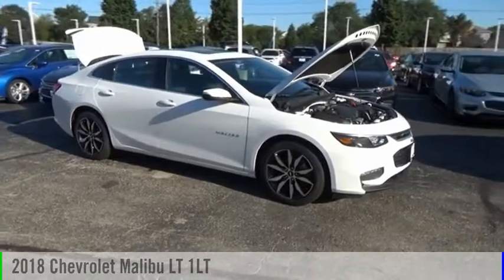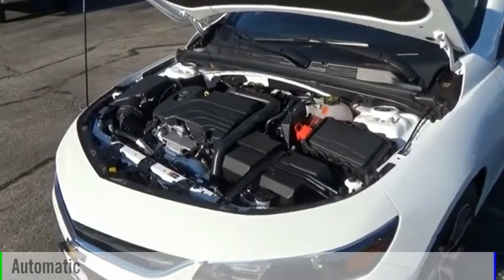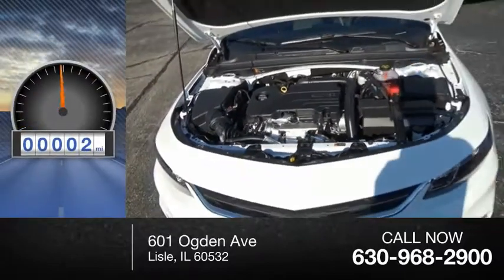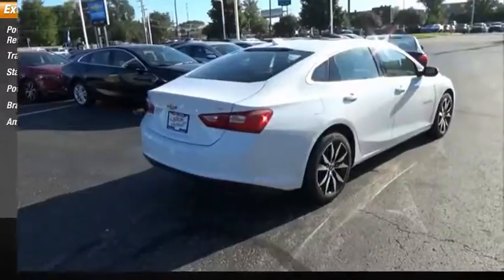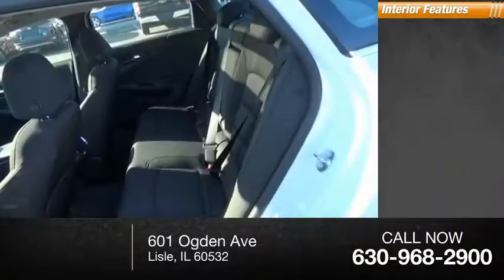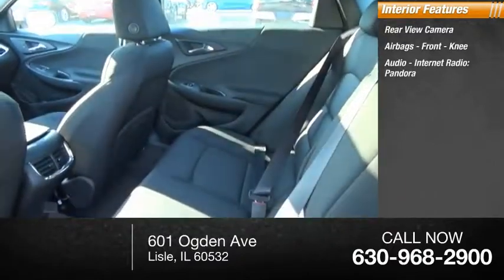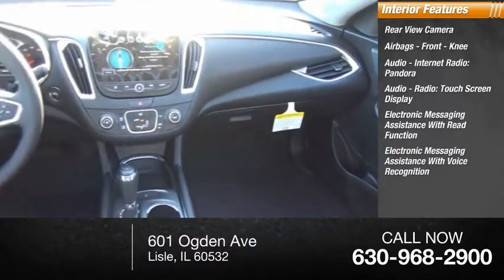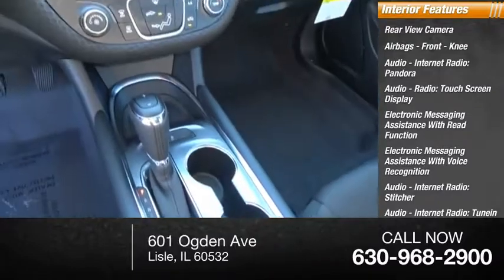2018 Chevrolet Malibu New 184088 1G1ZD5ST3JF276681 184088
2018 Chevrolet Malibu LT 1LT

Summit White 2018 Chevrolet Malibu LT 1LT FWD 6-Speed Automatic 1.5L DOHC Jet Black Cloth.36/27 Highway/City MPG Price includes: $2,500 - General Motors Consumer Cash Program. Exp. 10/31/2018, $1,500 - GM Competitive Lease Private Offer. Exp. 10/31/2018